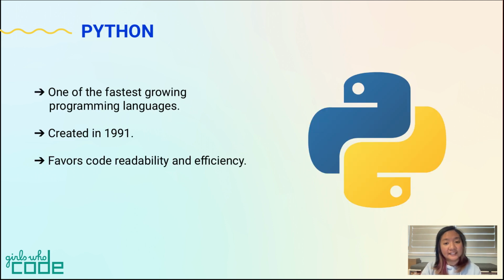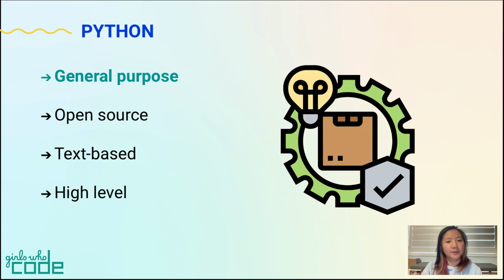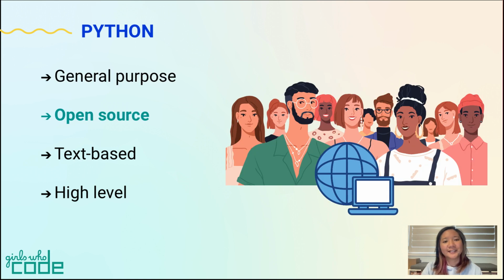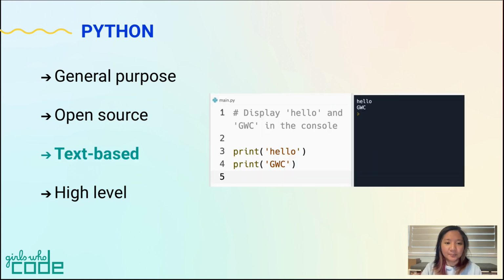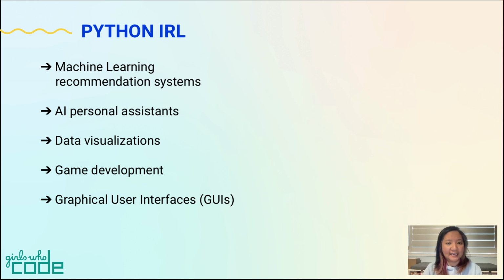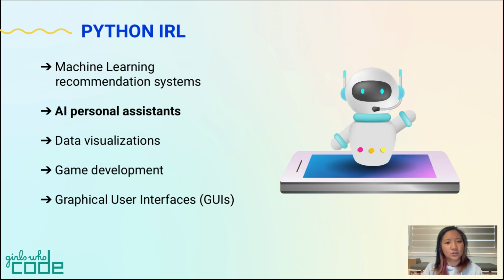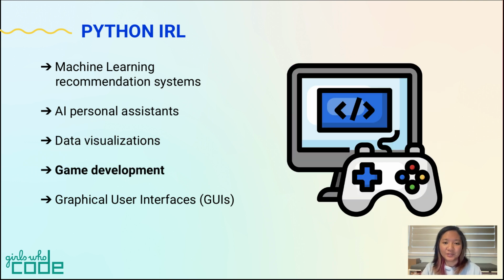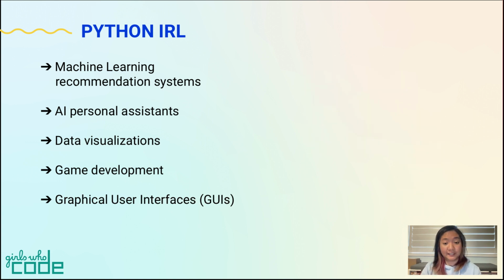Welcome to Python - Step 1: Meet Python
In this video, you will learn about the history, features, and uses of the programming language, Python.

- Watch the video. See the Documentation section below for extra resources.